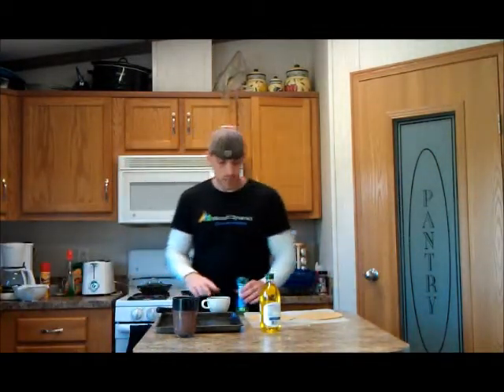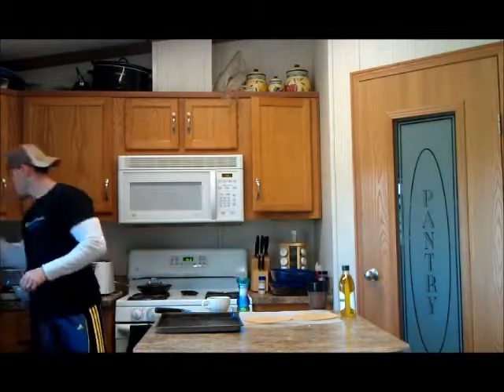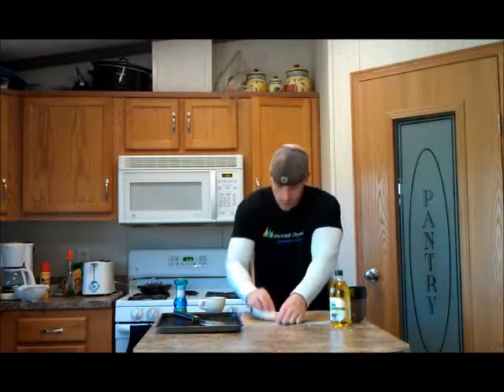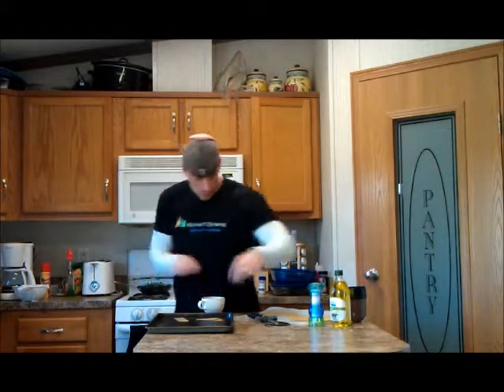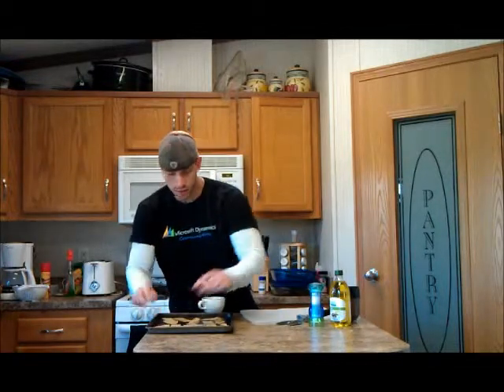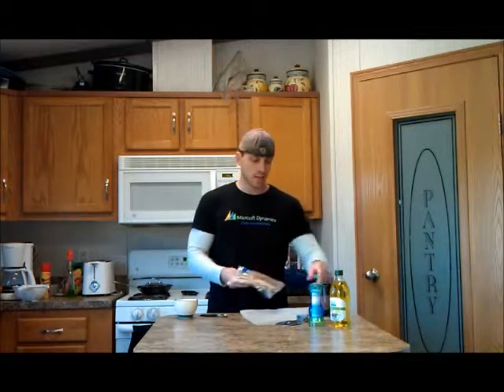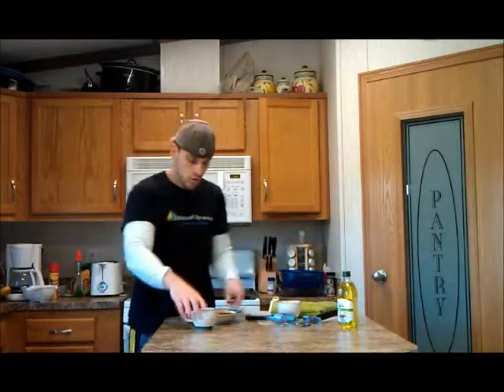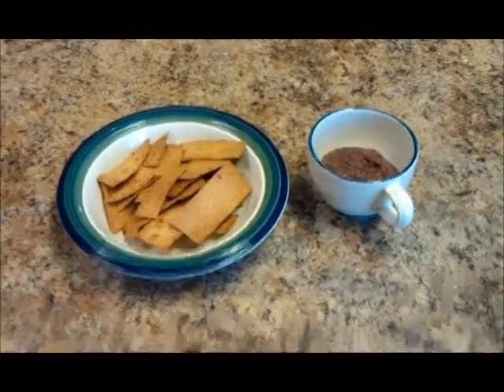Healthy Tortilla Chips Recipe - A Healthy Alternative To Regular Tortilla Chips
I'll show you how to make healthy tortilla chips using a whole wheat tortilla.